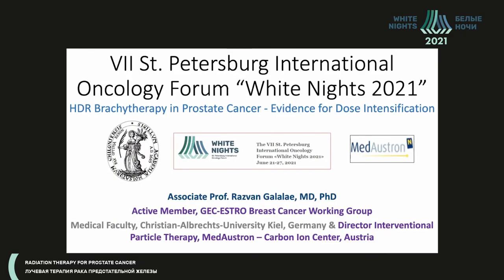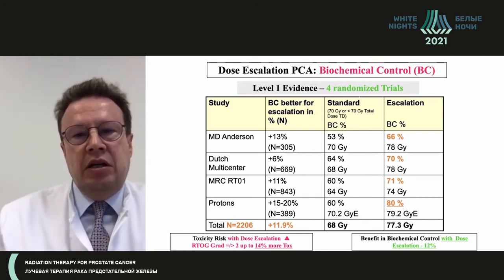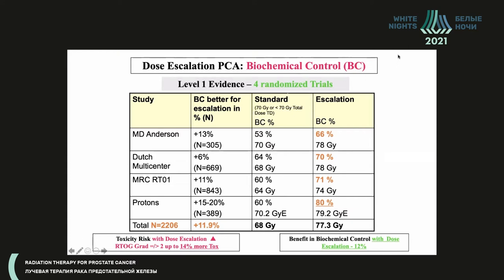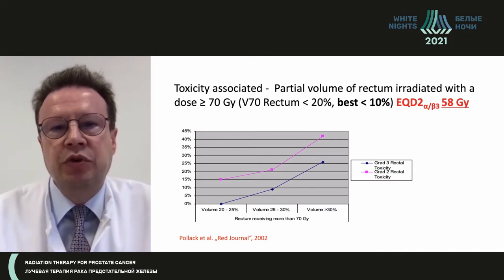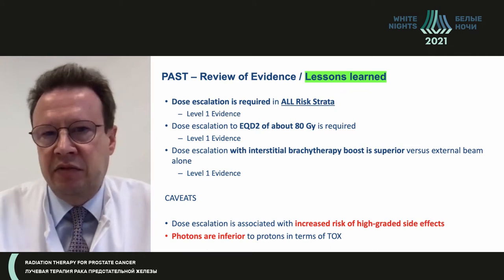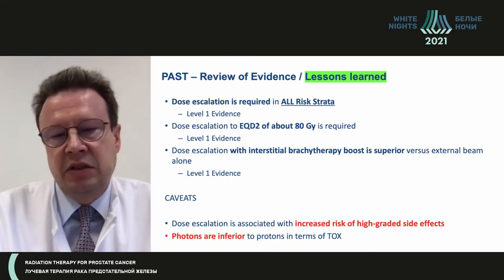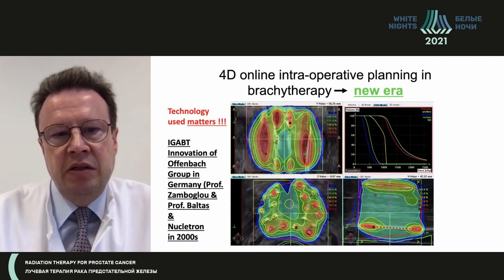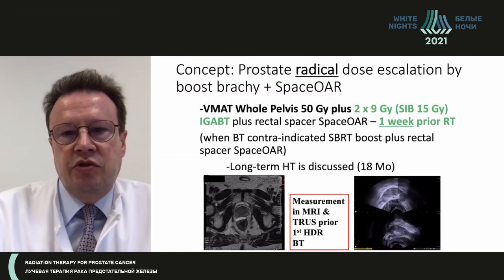HDR brachytherapy in prostate cancer (Razvan Galalae)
Razvan Galalae - Department of Radiotherapy EVK, Gelsenkirchen, Germany